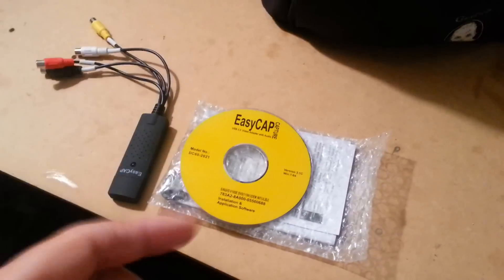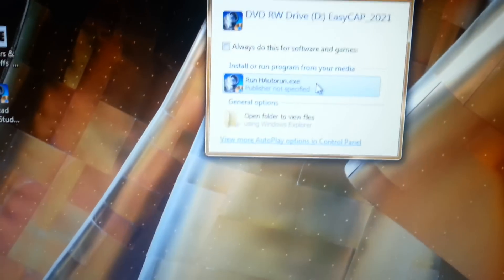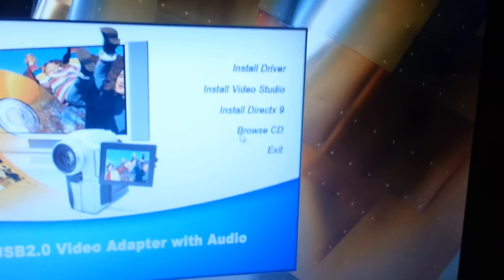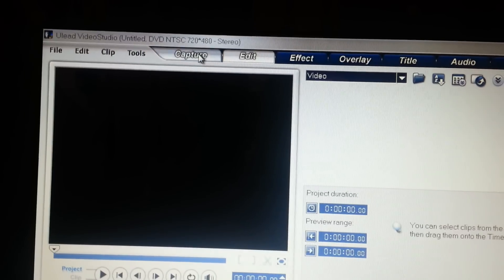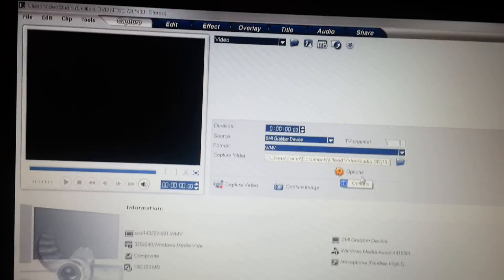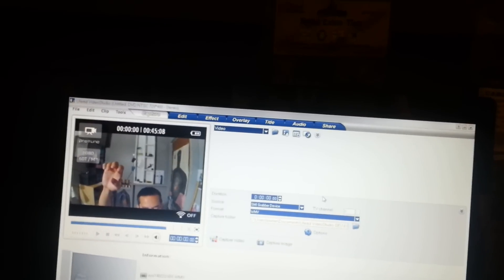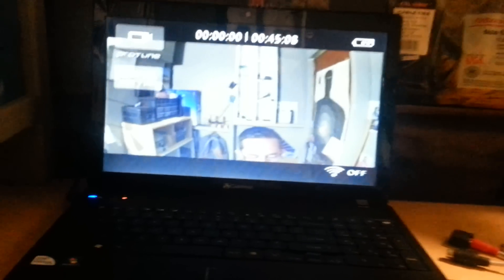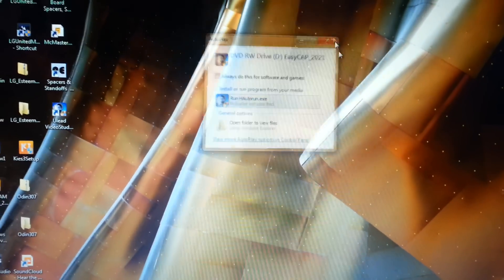How to use Easy Cap usb to rca.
How to install and use easycap usb to rca video grabber.